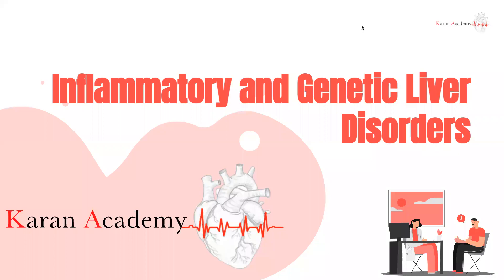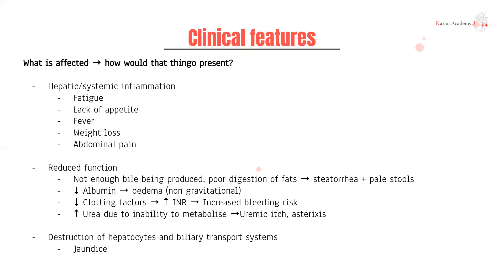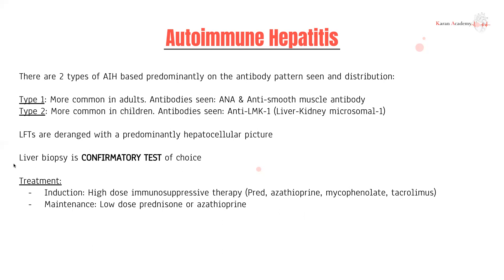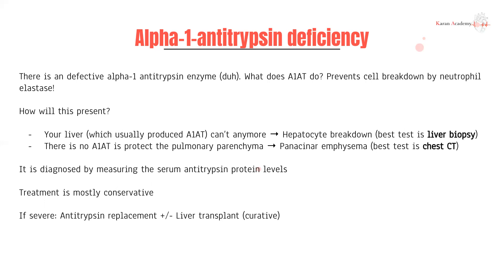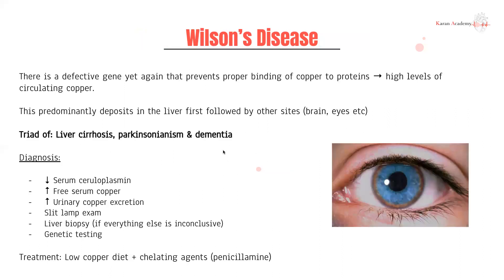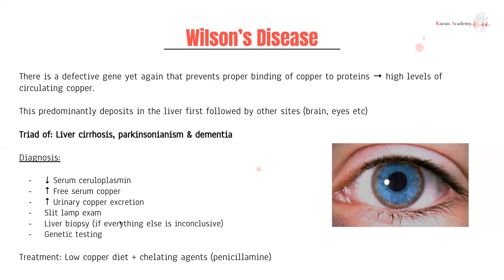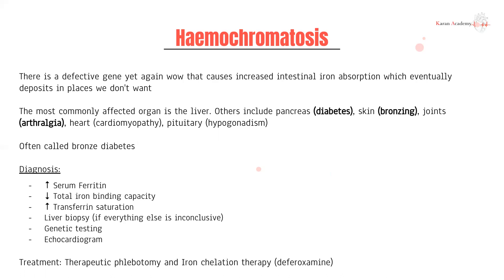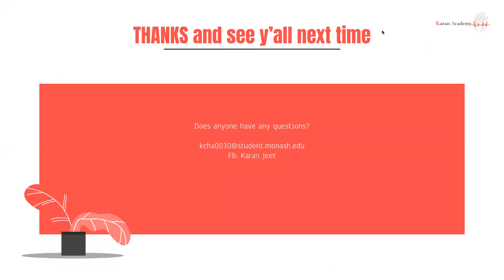Inflammatory and Genetic Liver Disorders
Refer to the playlists or the master spreadsheet to find lectures for each matrix topic

Karan ❤️